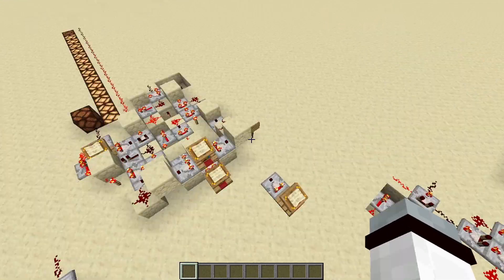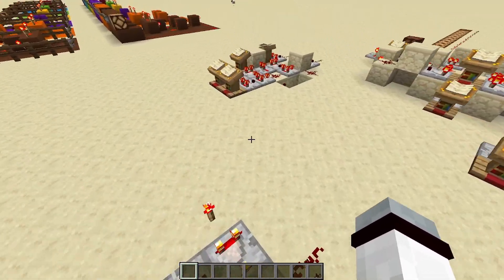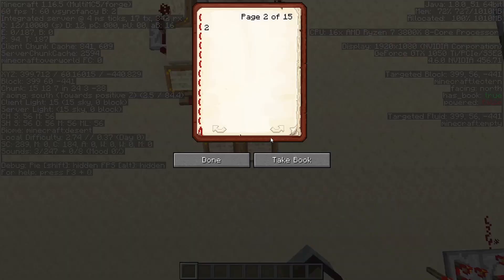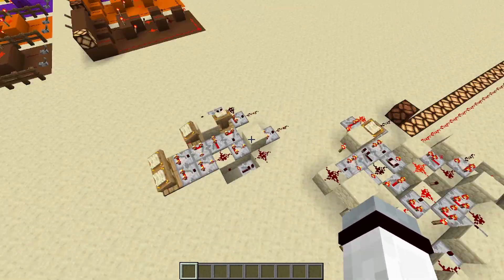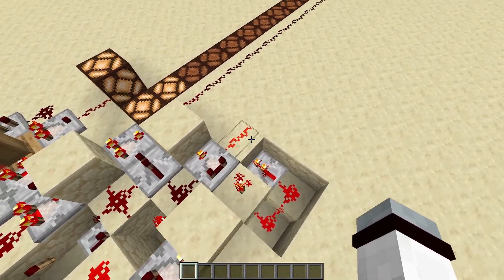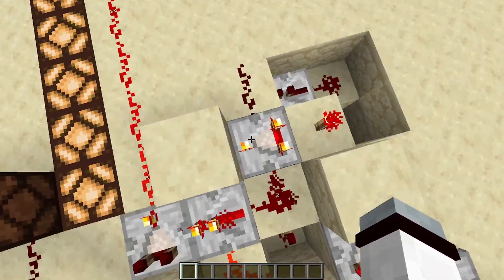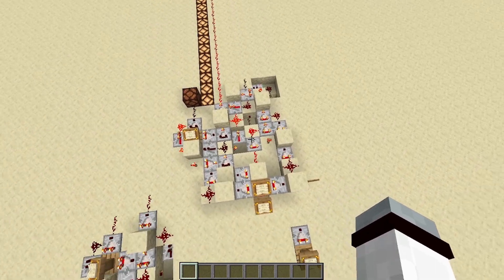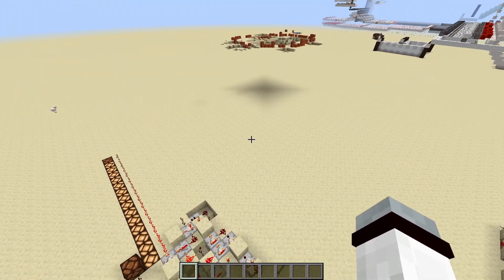Minecraft Hexadecimal Adder 2! Much compacter and simpler!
Simpler is only relatively speaking of course... its still quite complicated but not as much as the first one!